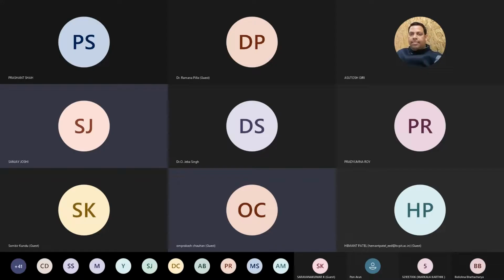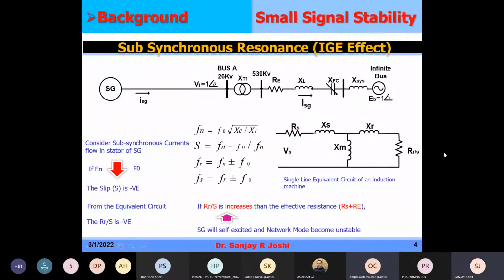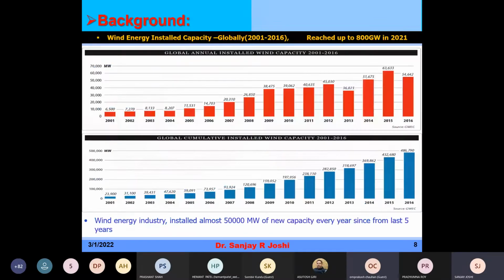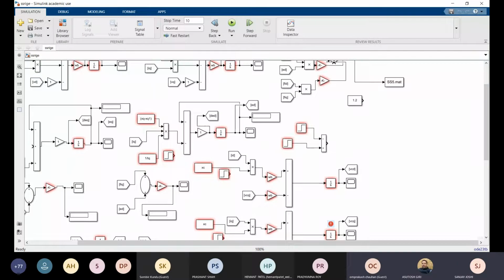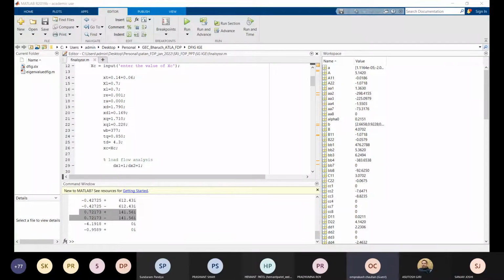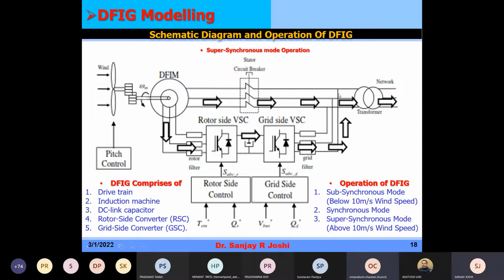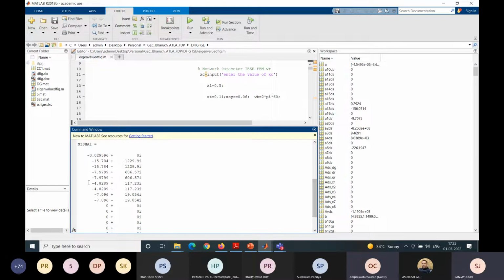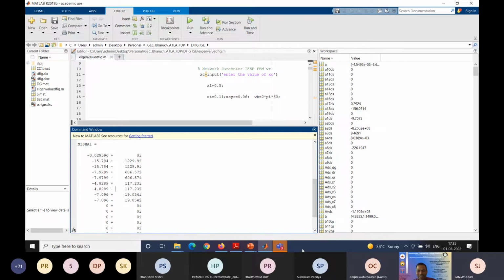ATAL_SESSIONS-20220301_162654-Meeting Recording Day2-part 2